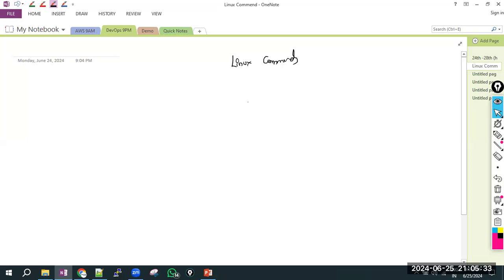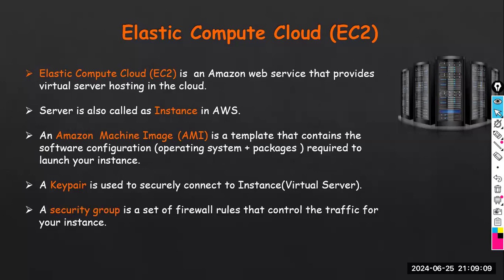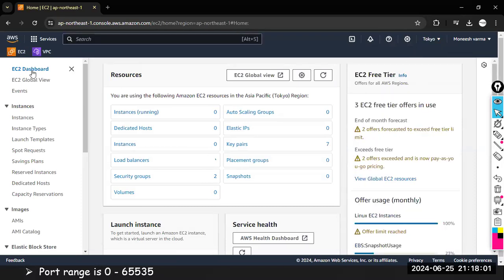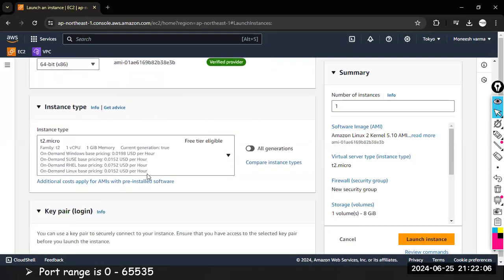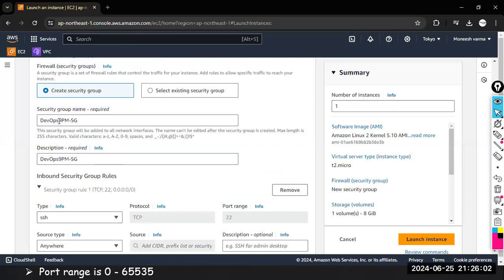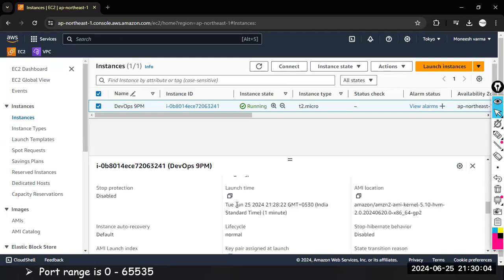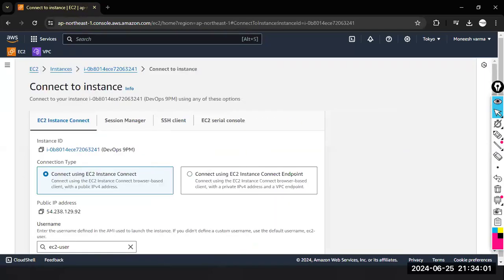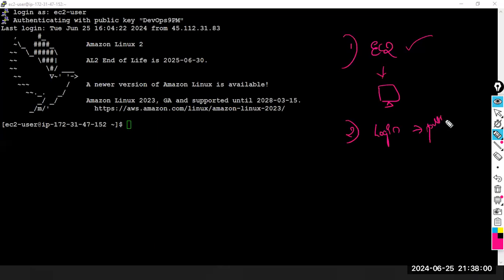EC2 Instance Launch | 25-06-2024